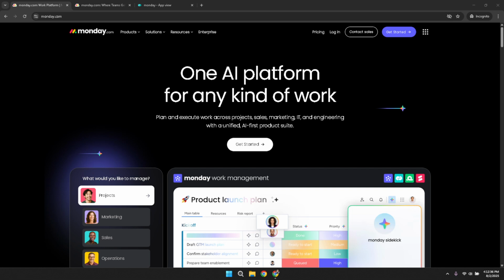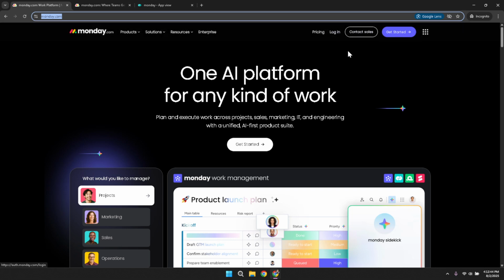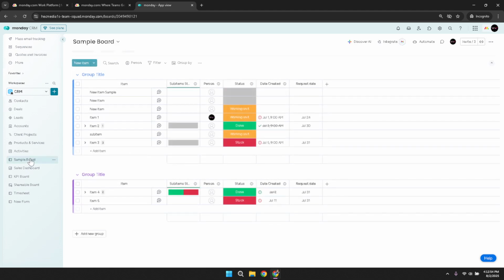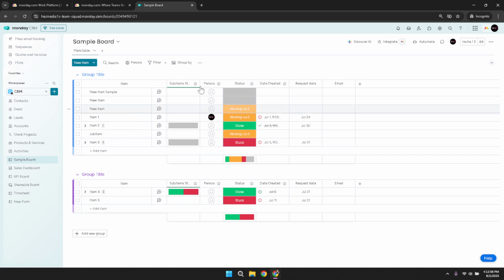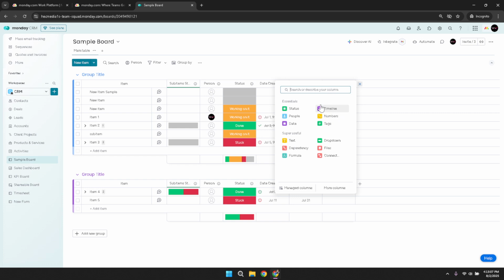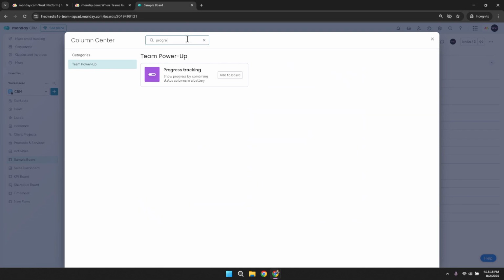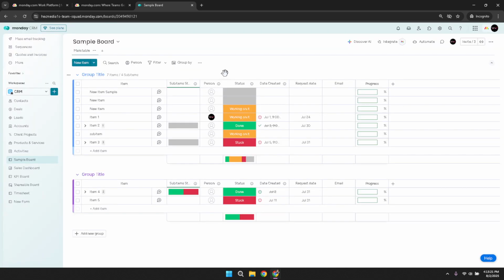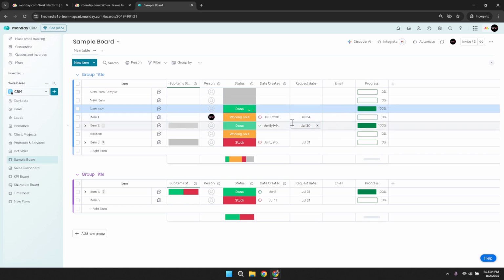How To Use Track Tasks Or Overall Project Progress Using Progress Column In Monday.Com [2025 Guide]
How To Use Track Tasks Or Overall Project Progress Using The Progress Column In Monday.Com Mastering Monday [2025 Guide]